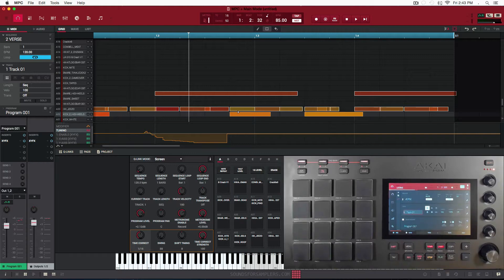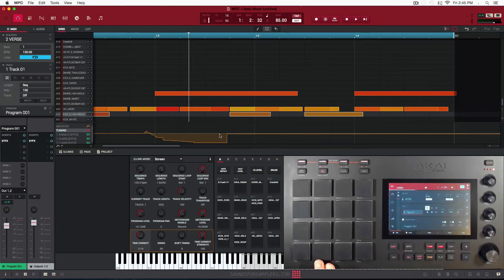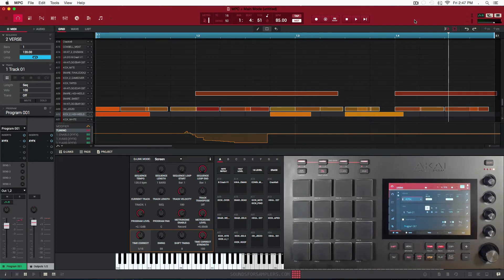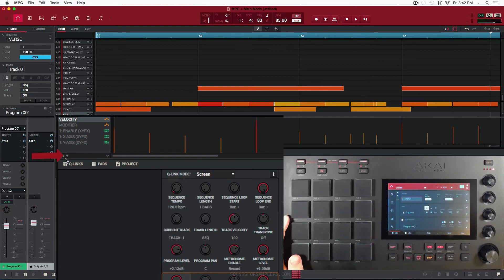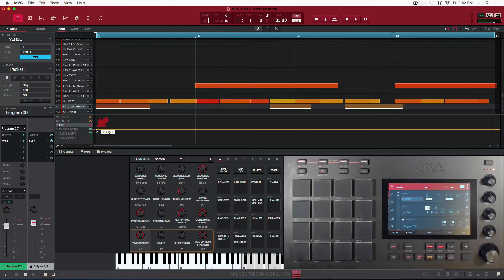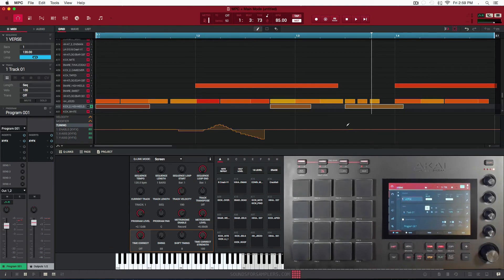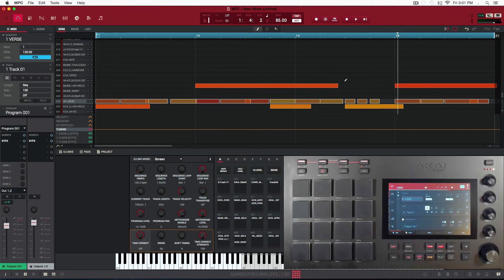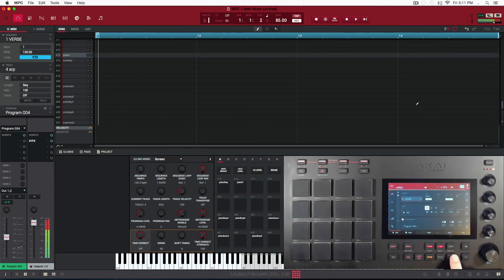MPC Software 2.0 Tutorial | How to do 808 Pitch/Glides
Bend any instrument to your will with FULL control by drawing in the pitch glide exactly how you want. In this tutorial I go over drawing in portamento glides on 808 kick drums & use the same technique on Hi-hat’s. This advanced drum programming technique can add flavor & give your drum pattern a modern flare. It’s relatively unknown to most that the MPC Software has this functionality and in my opinion handles it as well as most DAWS.
For other great MPC Tutorials & to master your MPC Software make sure to pick up our MPC Software 2.0 Instructional video series
Digital delivery now available.

For the most useful,in-depth and inspiring Tutorial / Instructional DVDs for your Akai MPC